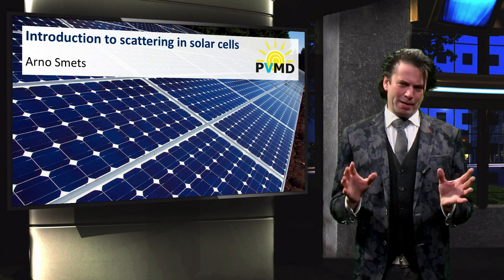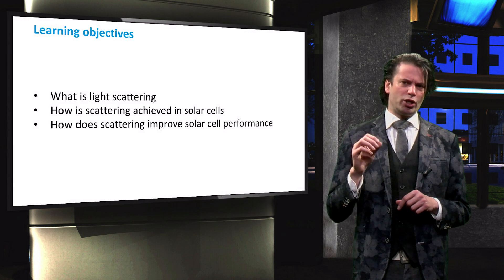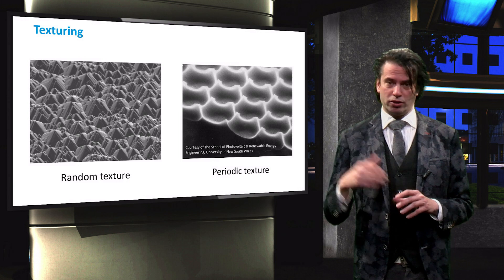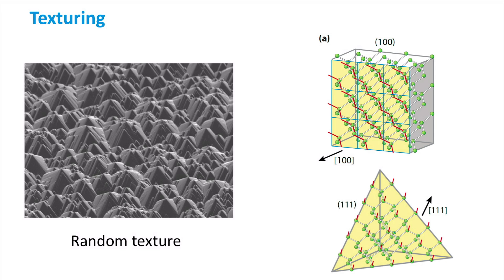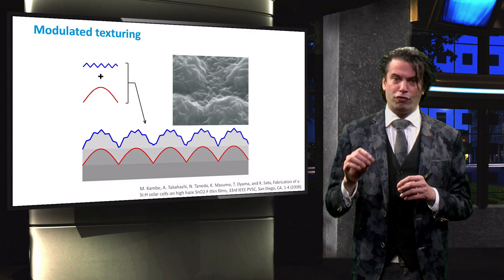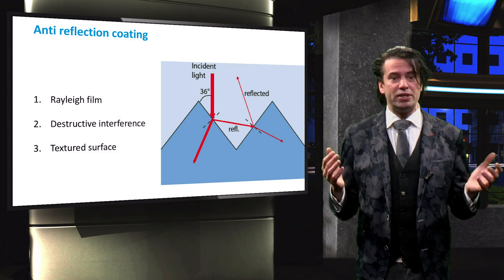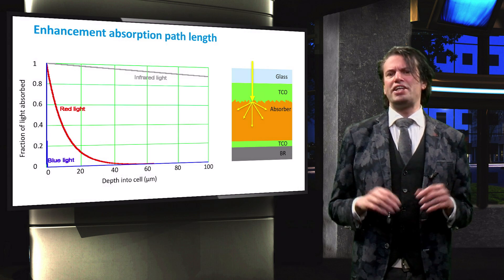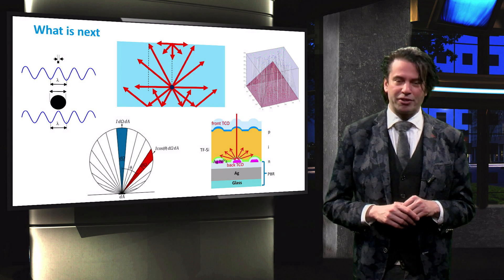PV1x_2017_7.1.1_Introduction_to_Scattering_in_Solar_Cells-video